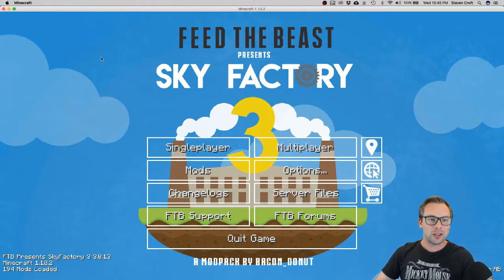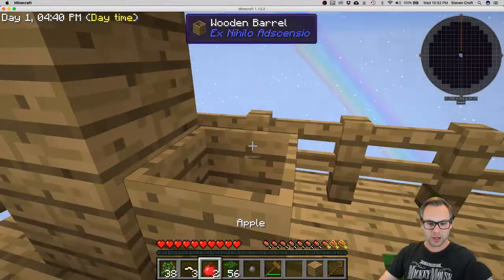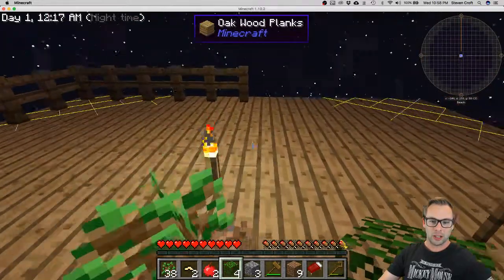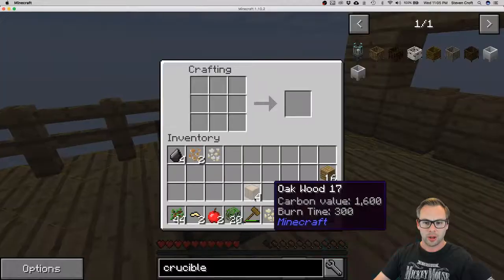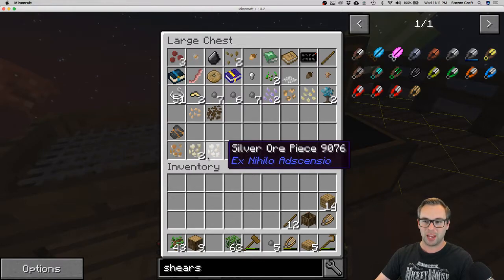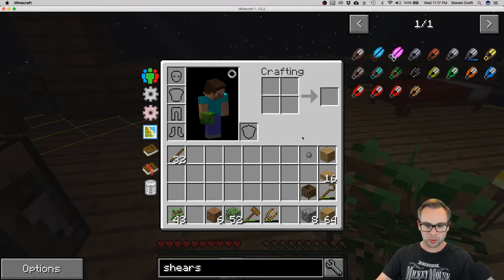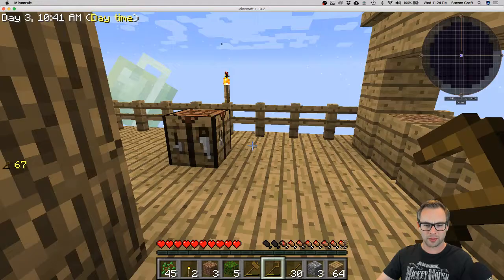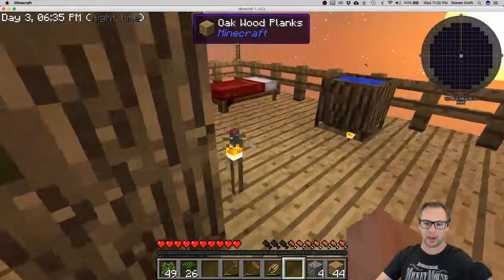Too much dirt! - Sky Factory 3 Episode 2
On that dirt grind. Twerking trees to get leaves, to get dirt, to get cobblestone, to make things fun!